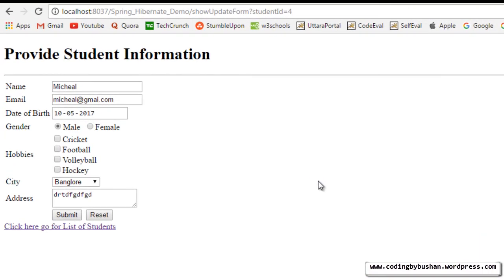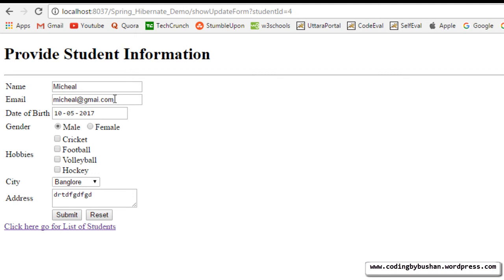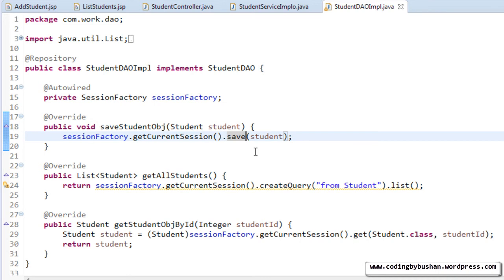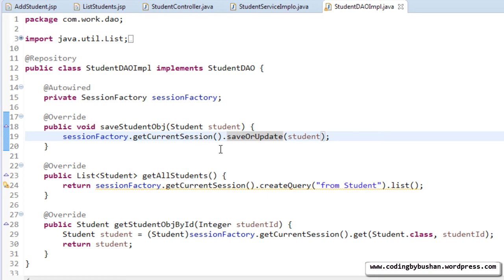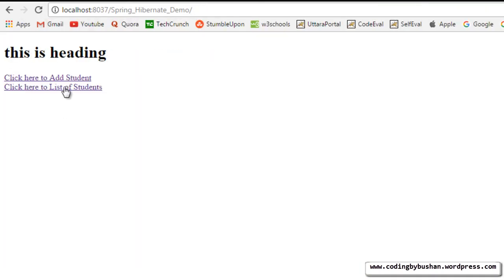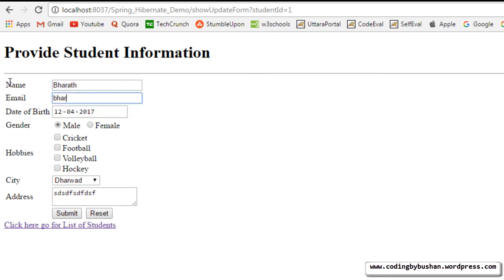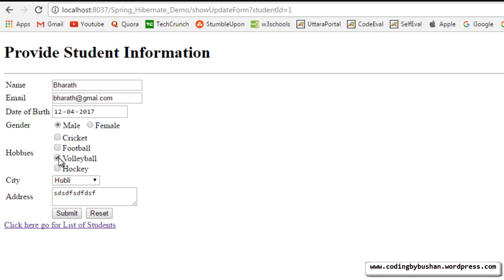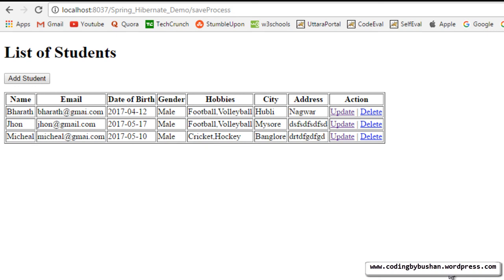Part 11 - 02 - Spring and Hibernate Tutorial - Update the Student Record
In this lecture, we will update the student record